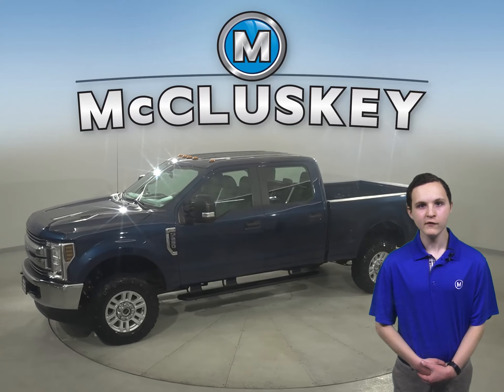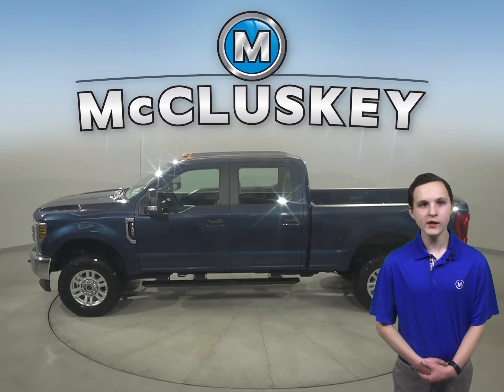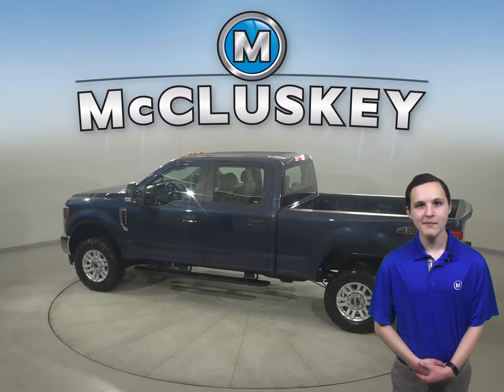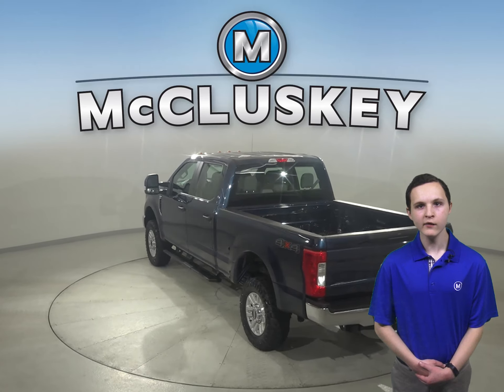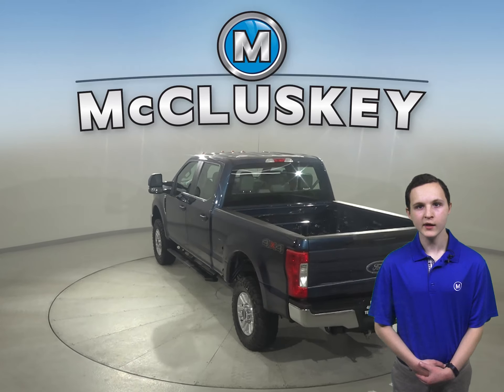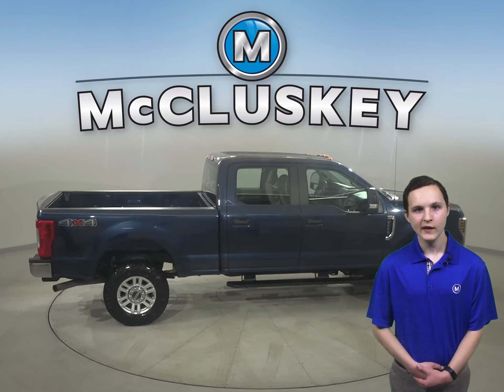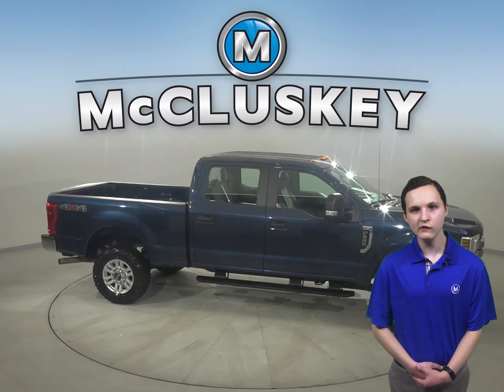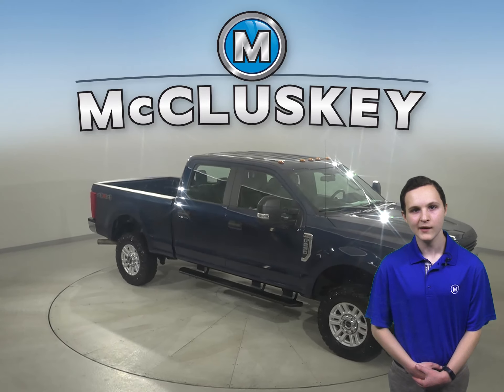C27446RT Pre-Owned 2019 Ford F-250SD XL 4WD 4D Crew Cab For Sale, Review and Test Drive